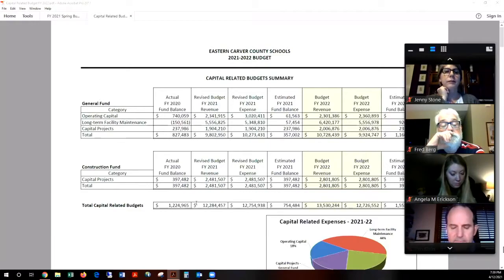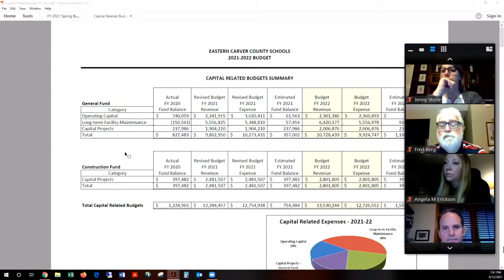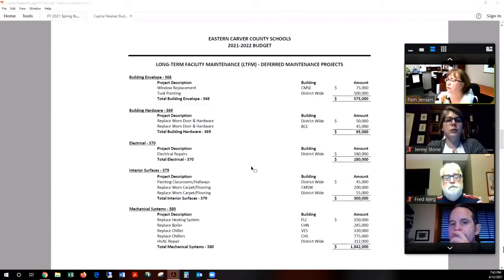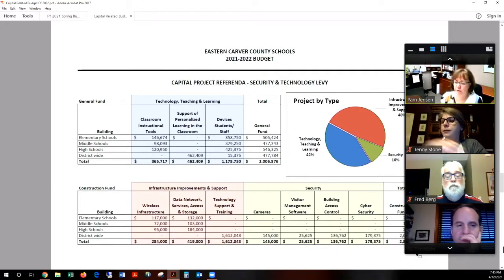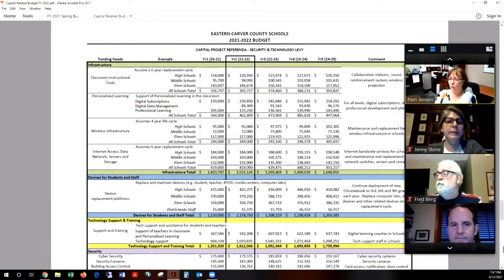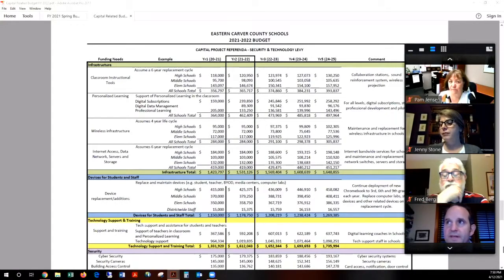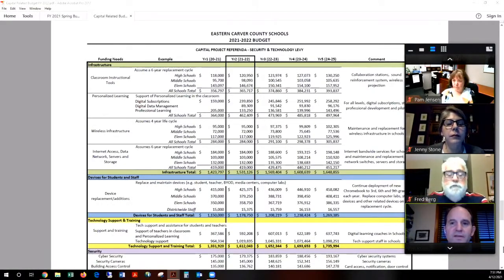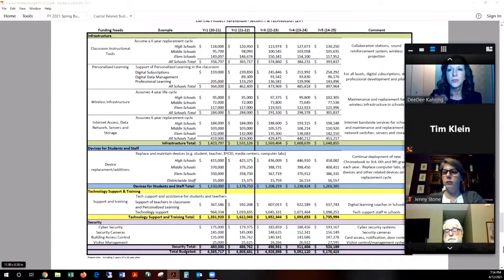Capital Budget April 12